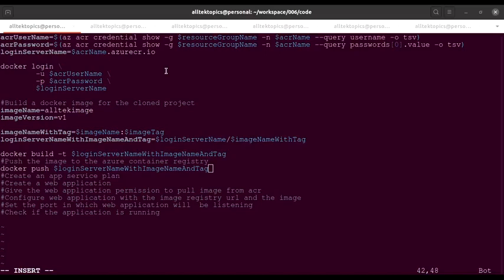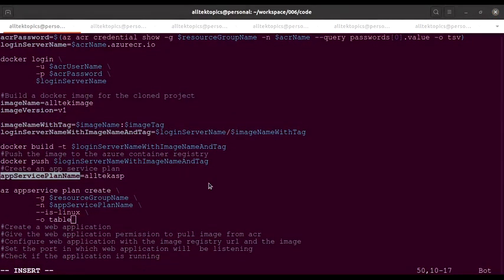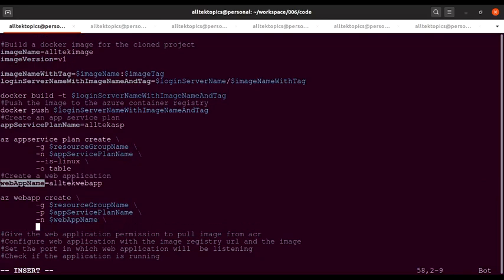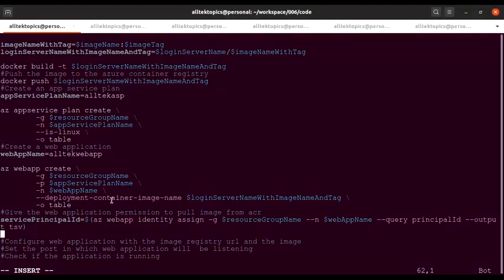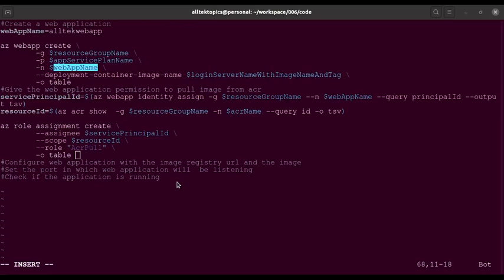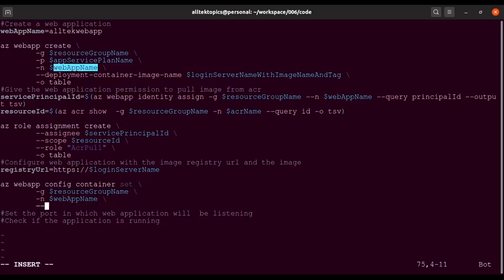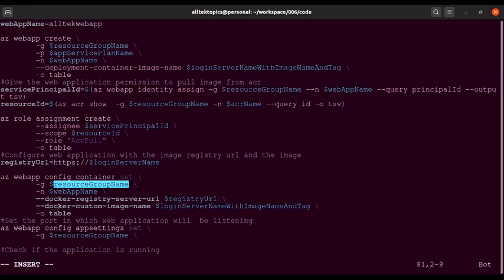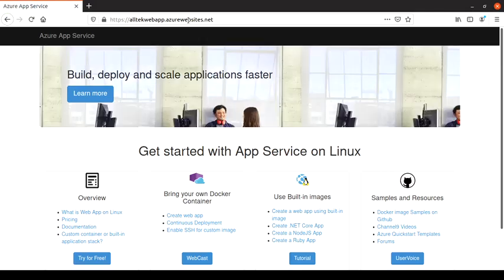How to deploy web application using images from azure container registry 2